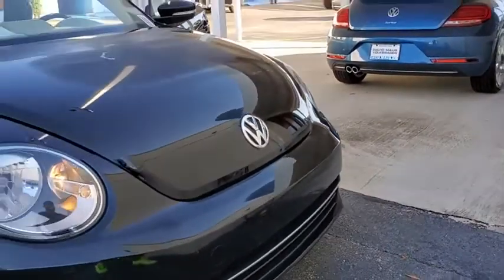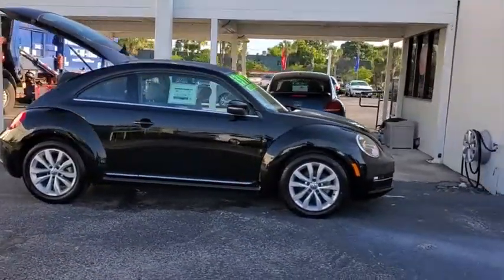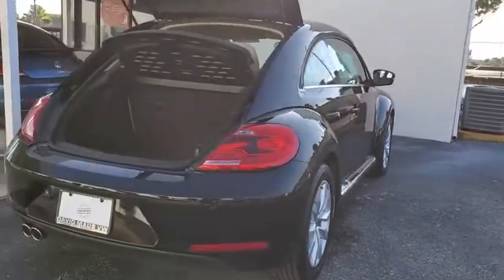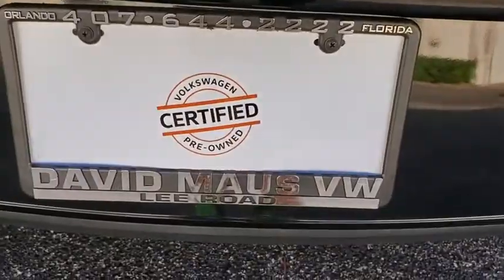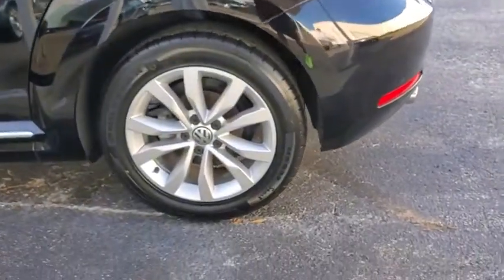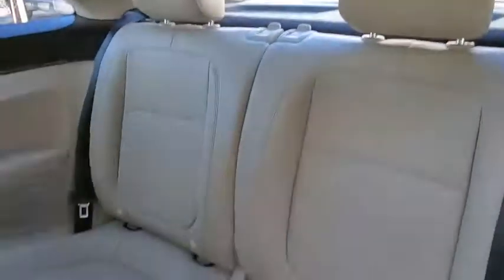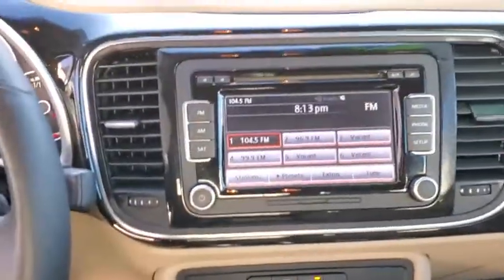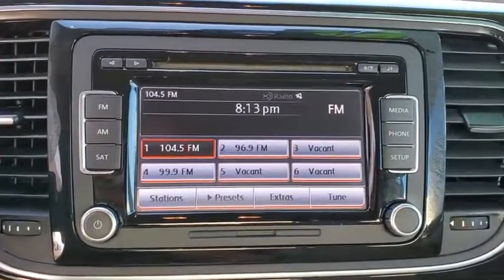2014 Volkswagen Beetle Coupe Orlando, Sanford, Kissimme, Clermont, Winter Park, FL 5490P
Black Uni Used 2014 Volkswagen Beetle Coupe available in Orlando, Florida at Dave Maus VW North. Servicing the Sanford, Kissimme, Clermont, Winter Park, FL area.
2014 Volkswagen Beetle Coupe 2.0L TDI - Stock#: 5490P - VIN#: 3VWJL7AT3EM609064